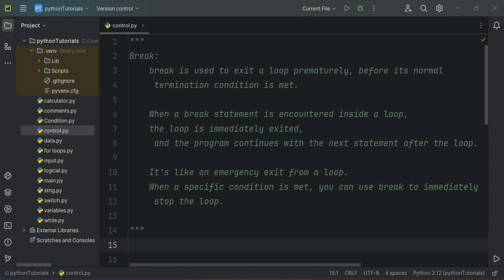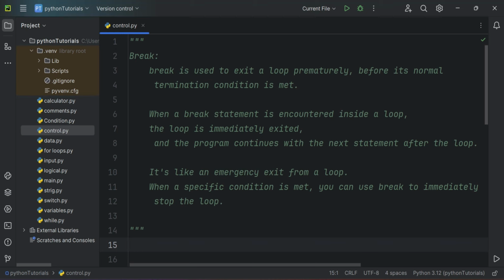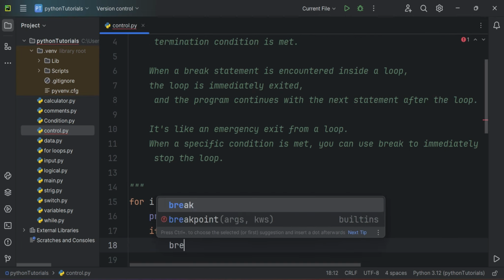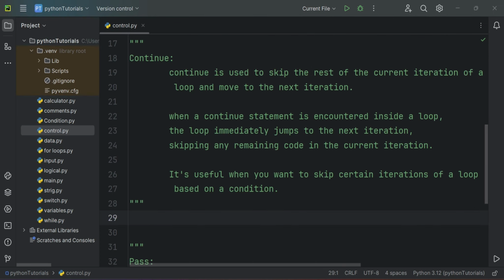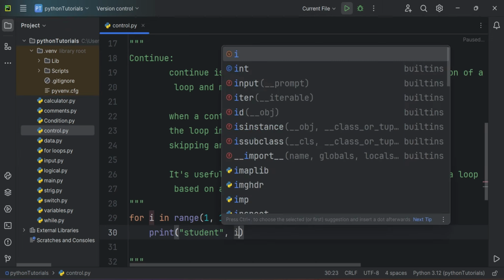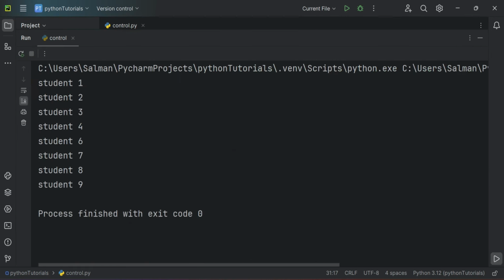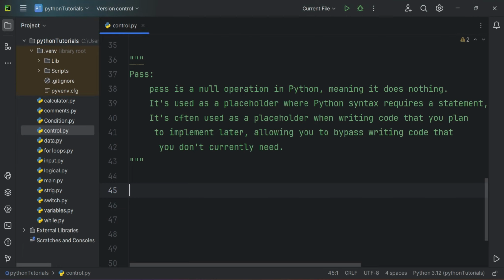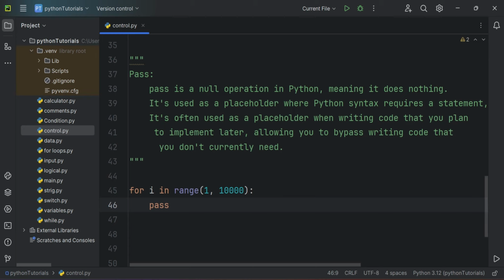Break, Continue, Pass in python - | Control flow mechanisms in python | python for beginners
Control flow mechanisms refer to the techniques used in programming to control the execution order of statements in a program. These mechanisms dictate how the program flows from one instruction to another, based on conditions, loops, and function calls. In simpler terms, control flow determines the path that the program takes through its code, guiding it from one step to the next.
Break:
break is used to exit a loop prematurely, before its normal termination condition is met.
When a break statement is encountered inside a loop, the loop is immediately exited, and the program continues with the next statement after the loop.
It's like an emergency exit from a loop. When a specific condition is met, you can use break to immediately stop the loop and move on with the rest of the program.
Pass:
pass is a null operation in Python, meaning it does nothing.
It's used as a placeholder where Python syntax requires a statement, but no action needs to be taken.
It's often used as a placeholder when writing code that you plan to implement later, allowing you to bypass writing code that you don't currently need.
Continue:
continue is used to skip the rest of the current iteration of a loop and move to the next iteration.
When a continue statement is encountered inside a loop, the loop immediately jumps to the next iteration, skipping any remaining code in the current iteration.
It's useful when you want to skip certain iterations of a loop based on a condition, but continue looping with the next iteration

chapters:

0:00 intro
0:15 Break
1:25 Continue
2:33 step
2:55 Pass